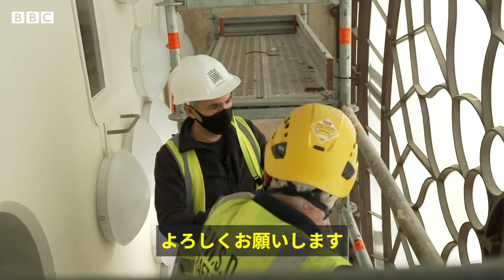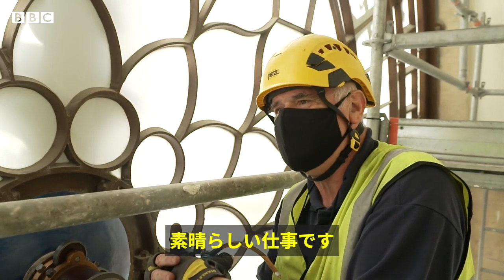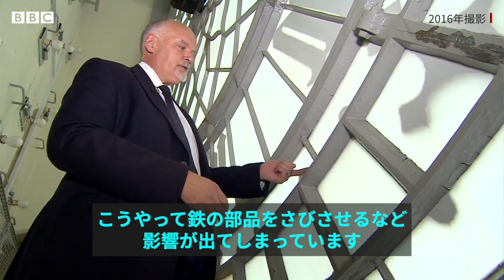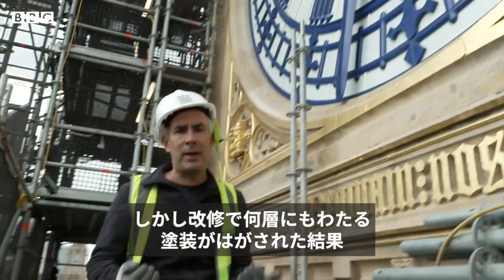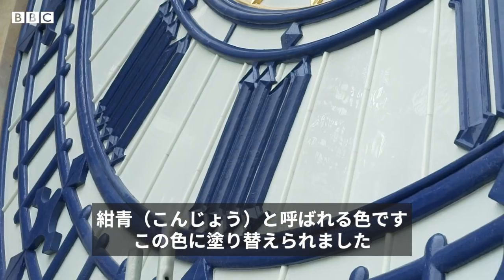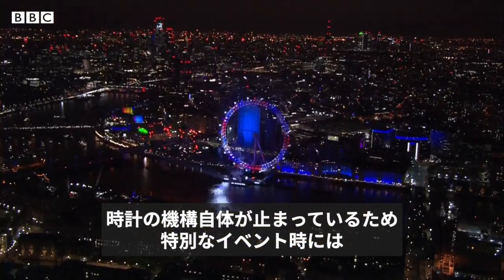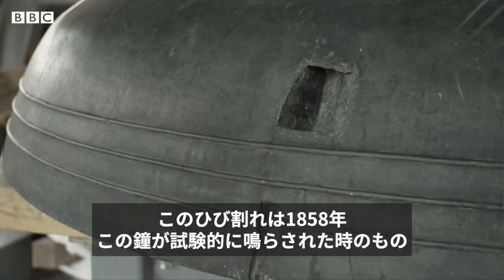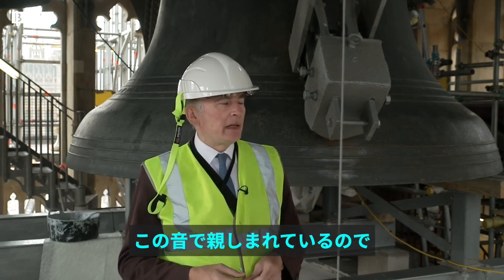ロンドン「ビッグベン」、改修工事が完了間近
ロンドンの観光名所でもある議事堂の時計塔「エリザベス・タワー」の改修工事が、間もなく完了する。
今月中には時計の針が付け直され、塔を覆っていた足場なども取り除かれる。
工事が新型コロナウイルスの流行で長引いたため、ロンドンの街に時を知らせてきた鐘「ビッグベン」は4年もの間、鳴らされていない。
改修費用は当初、2900万ポンド（約45億円）とされていたが、現在では少なくとも8000万ポンドに上るとみられている。